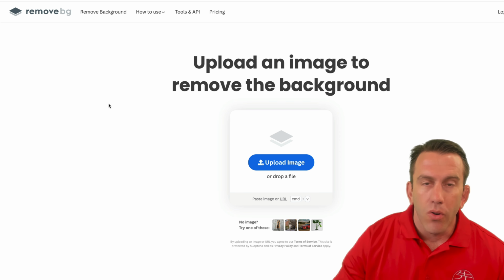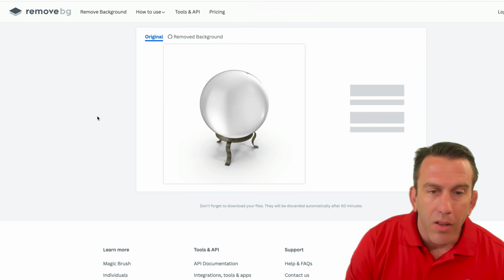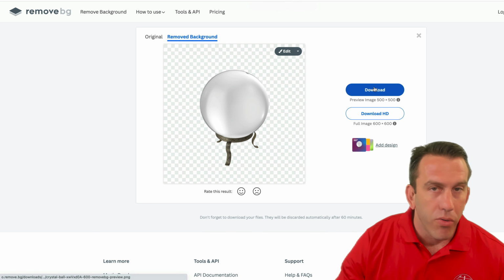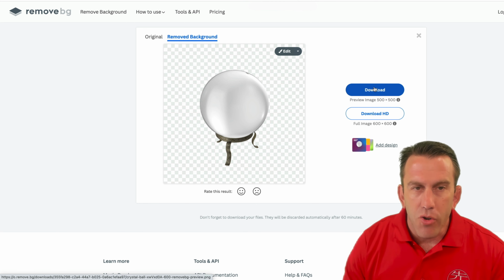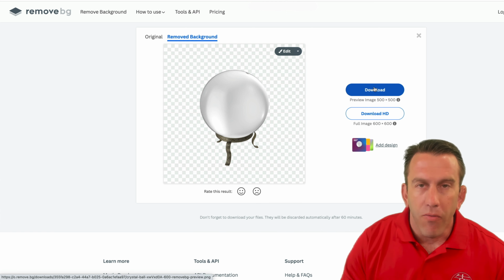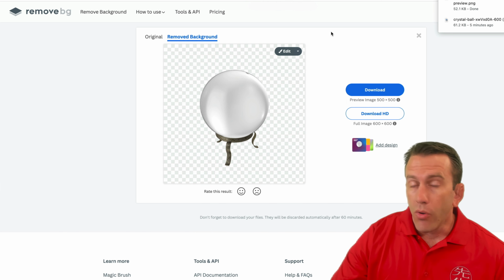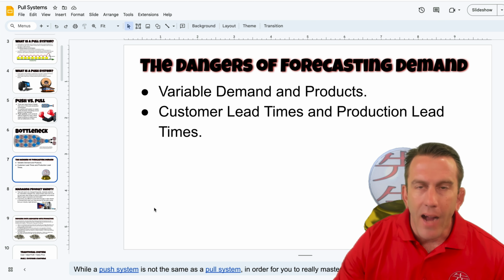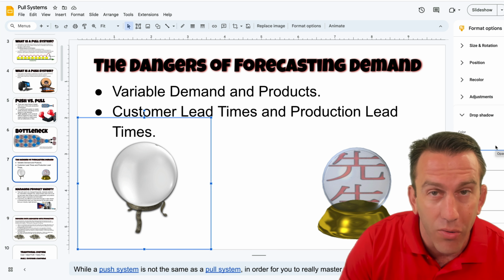Removing Backgrounds on Images and Inserting in Google Slides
In this quick how to on googleslides you will learn how to use removebg to remove the background of a picture and insert it in your google slide.